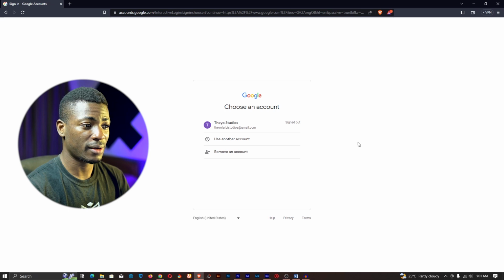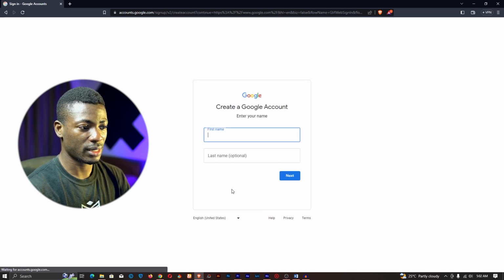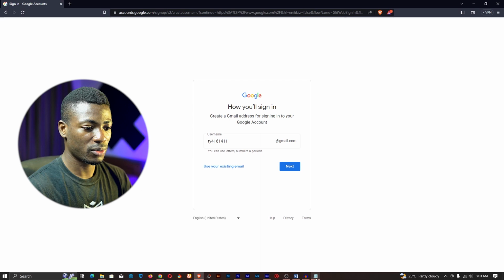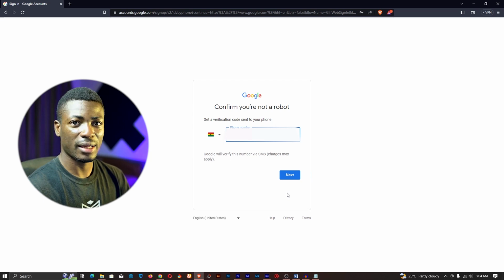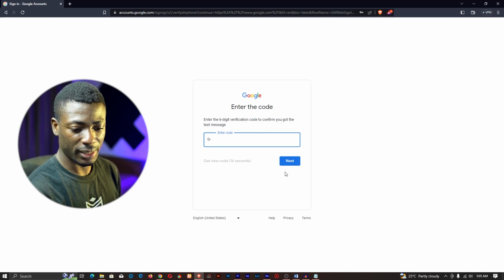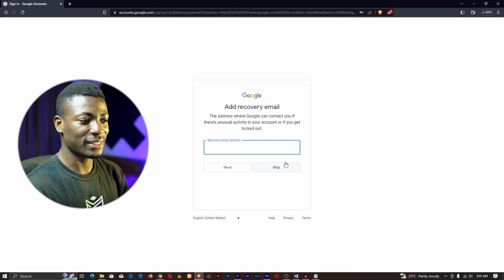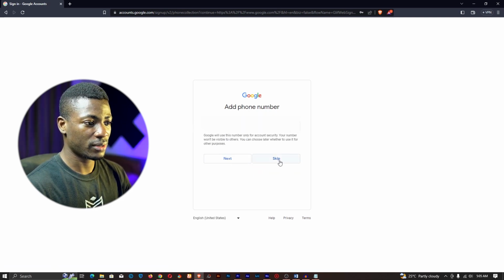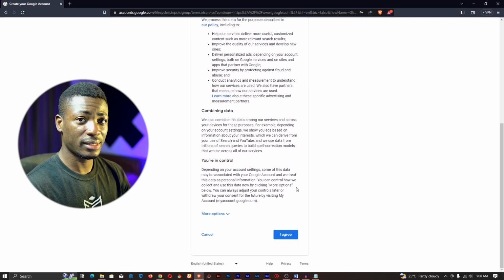2 - Creating your YouTube Account